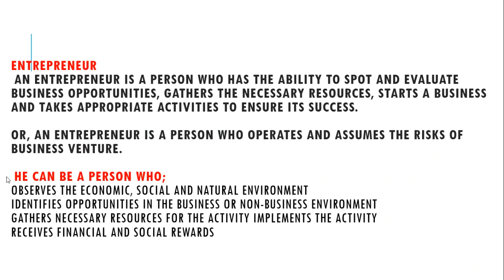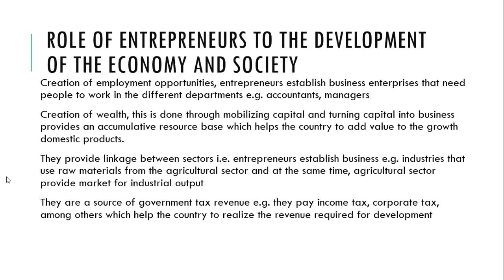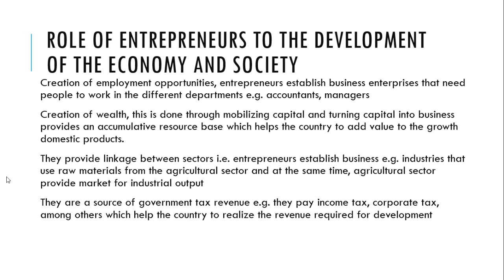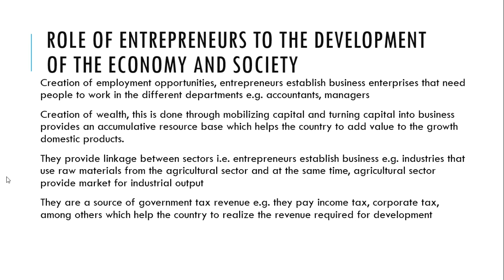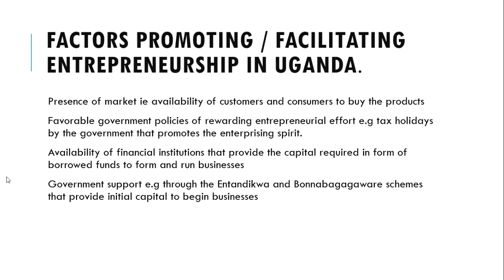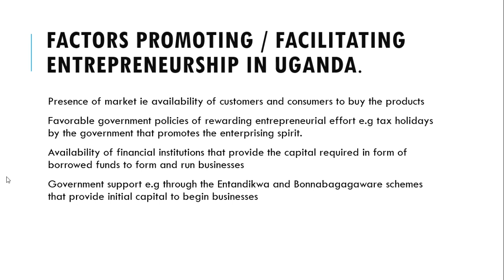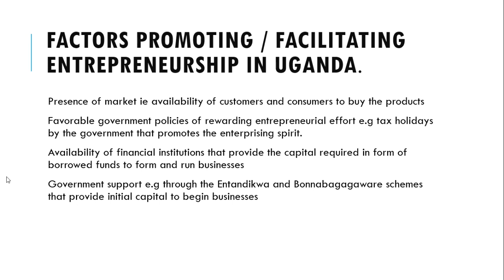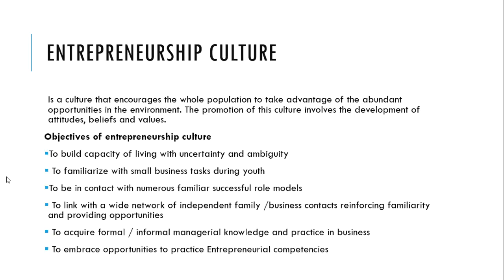Introduction To Entrepreneurship Self Study S.6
Welcome to our comprehensive self-study guide on Introduction to Entrepreneurship for students in S.6! In this engaging course, we explore the exciting world of entrepreneurship and equip you with the knowledge and skills needed to succeed in the business world. Whether you aspire to become a successful entrepreneur or simply want to understand the fundamentals of starting and managing a business, this course is designed to empower you. From identifying entrepreneurial opportunities to creating a business plan and understanding the financial aspects of entrepreneurship, we cover a wide range of topics that will sharpen your entrepreneurial mindset. Join us as we dive into case studies, interactive exercises, and real-world examples to help you develop a solid foundation in entrepreneurship. Get ready to unleash your innovative spirit and embark on a journey of self-discovery and business acumen. Let's explore the exciting world of entrepreneurship together and unlock your potential for success!